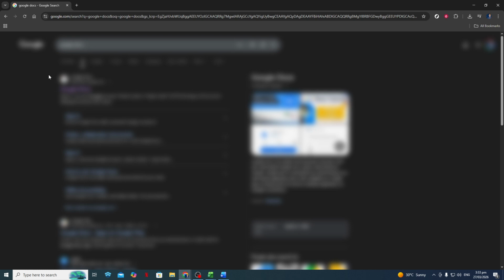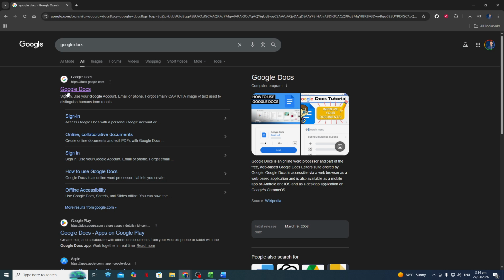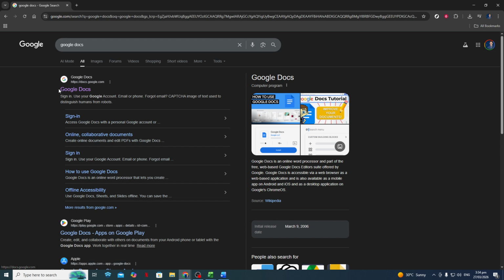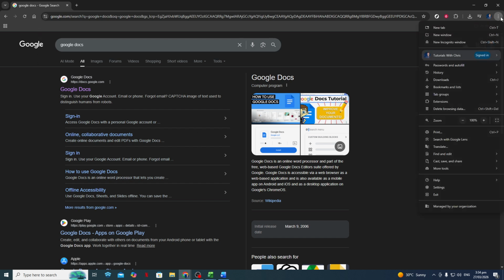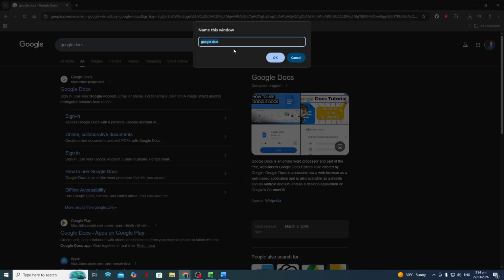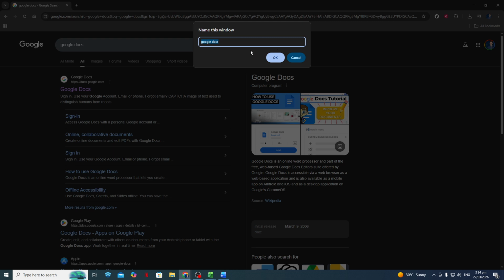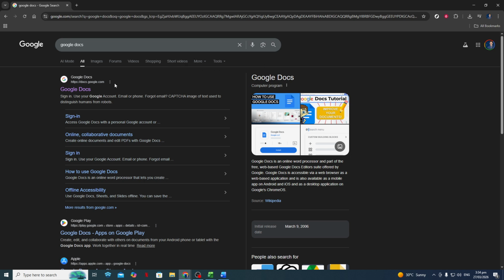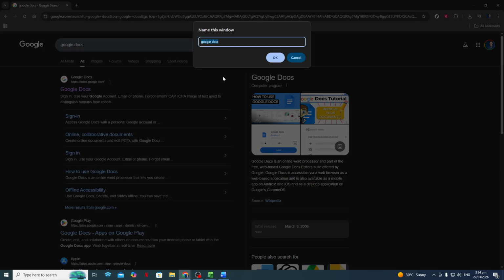How to download google docs in laptop (Latest Update)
How to download google docs in laptop

Learn how to download Google Docs to your laptop quickly and easily! In this tutorial, we’ll show you step-by-step how to save your documents in different formats like Word (.docx), PDF, and more, so you can access your files offline anytime.

We’ll also cover tips for downloading multiple files at once, keeping your formatting intact, and using Google Drive for organized storage. Perfect for students, professionals, and anyone who works with documents regularly.

By the end of this video, you’ll know how to download and manage your Google Docs on your laptop without any hassle.